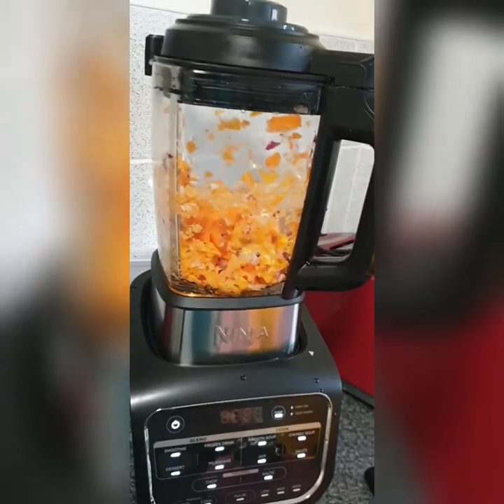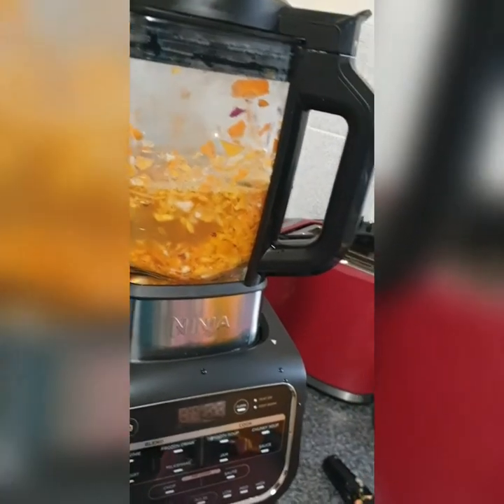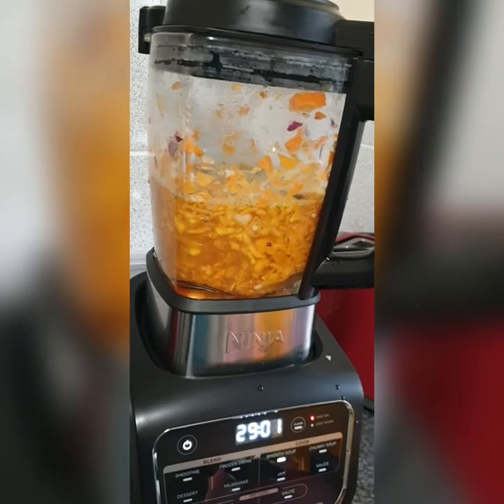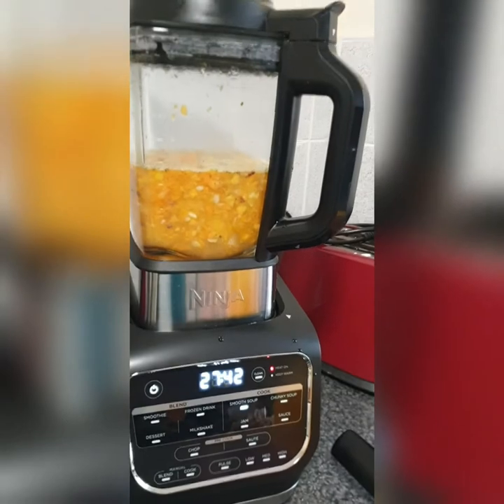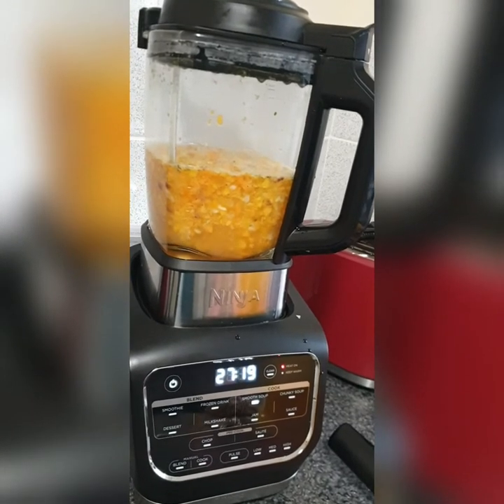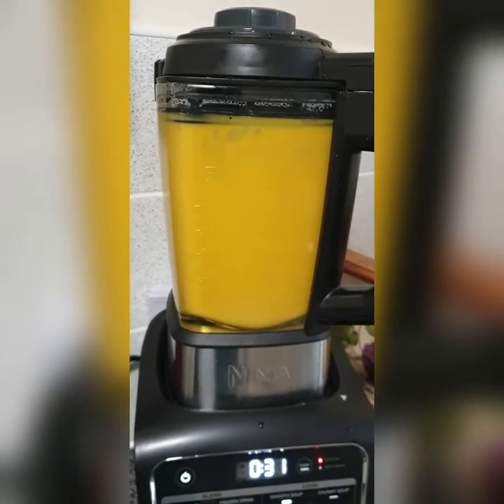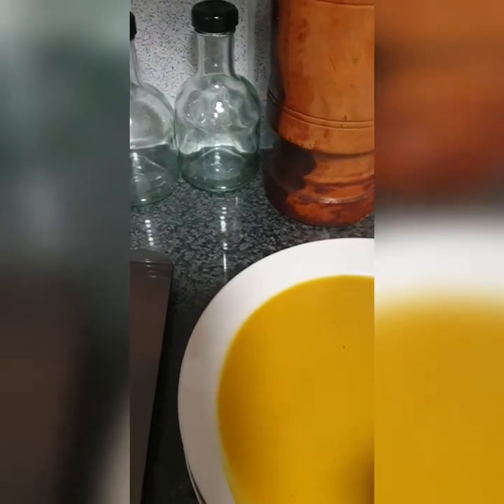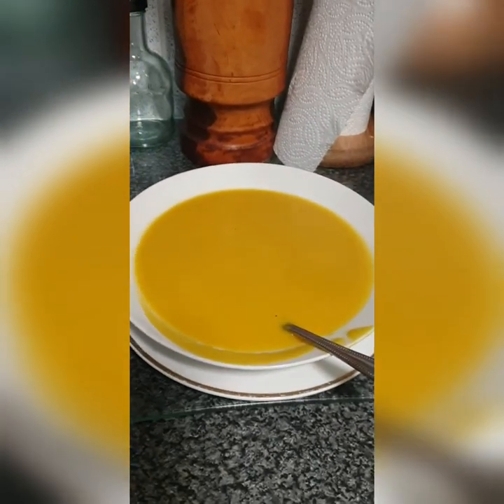This Ninja soup and smoothy maker